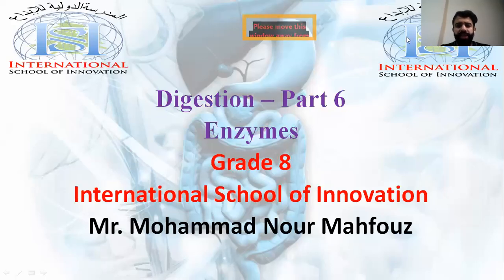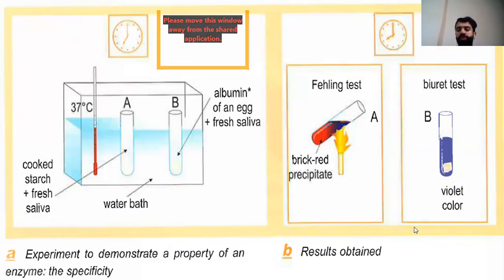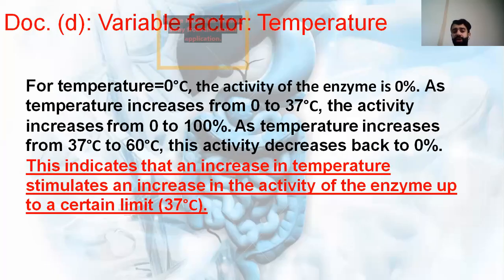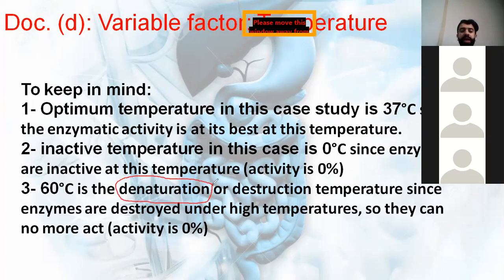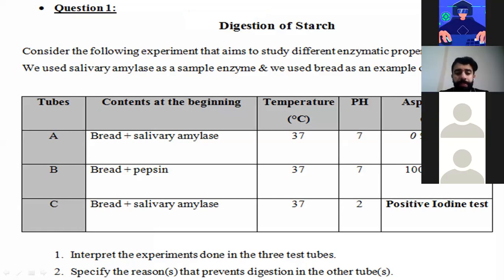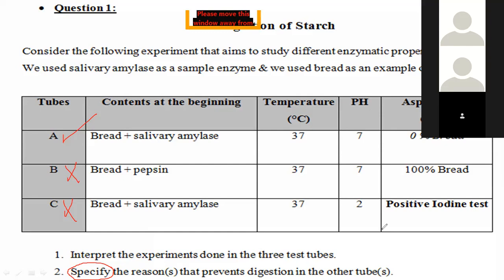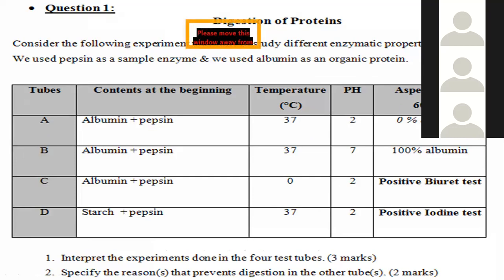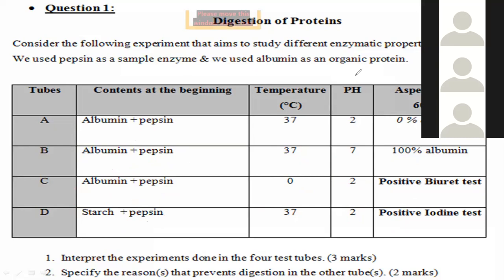S3 Live Session Grade 8 Week 31